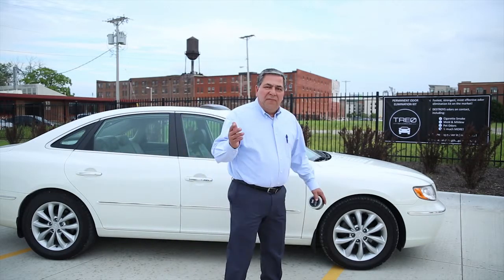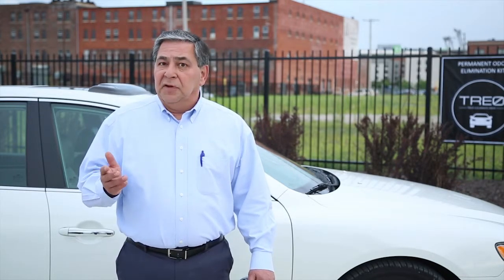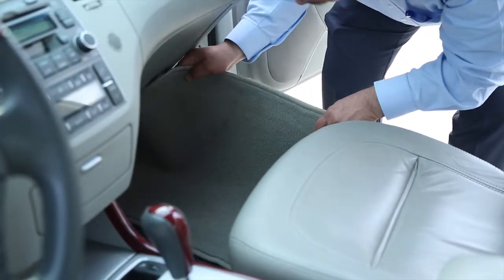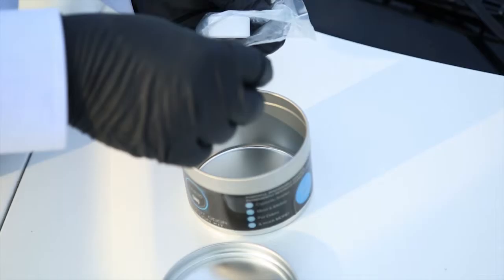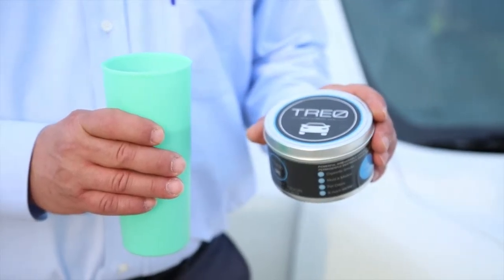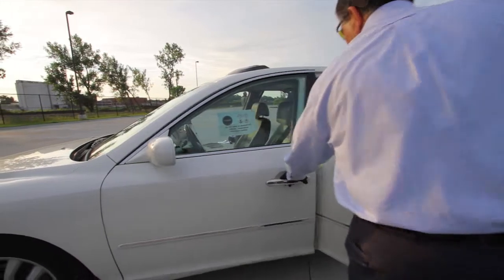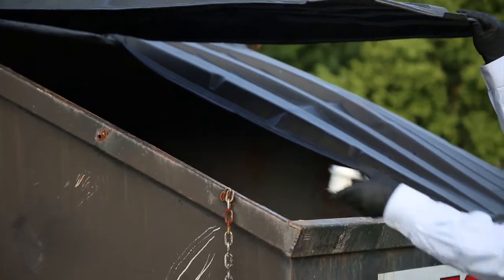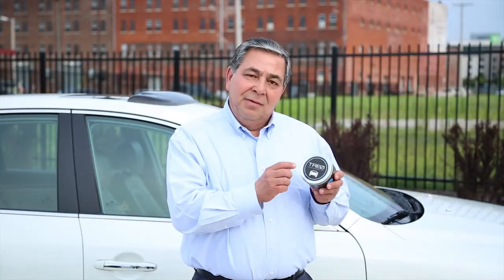Treo Instructional video